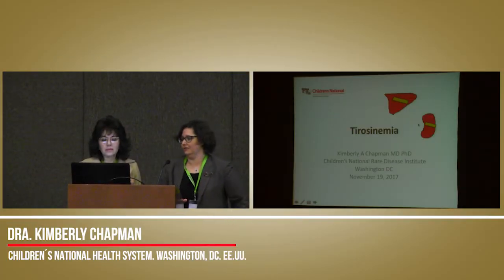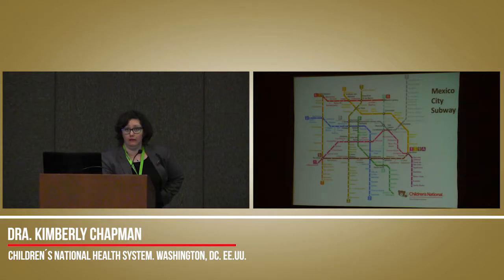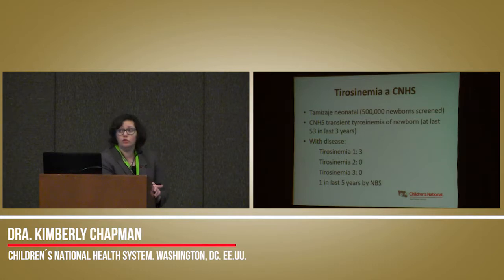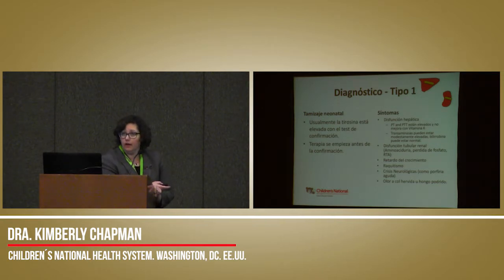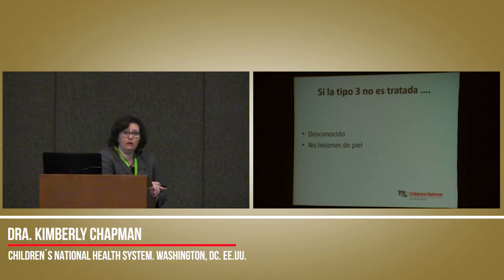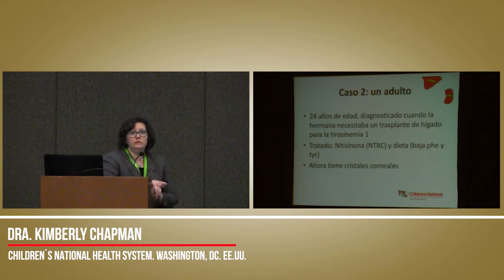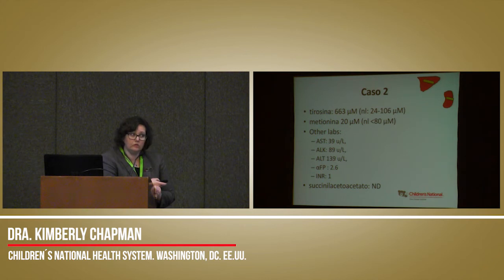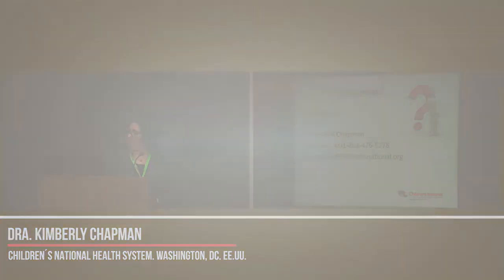Tirosinemia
- Dra. Kimberly Chapman